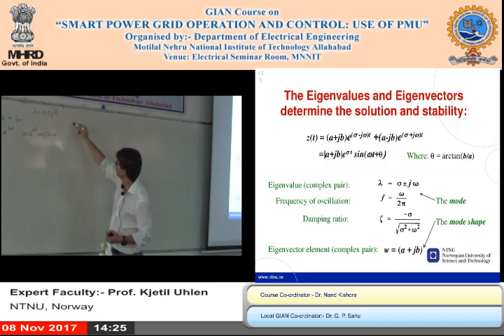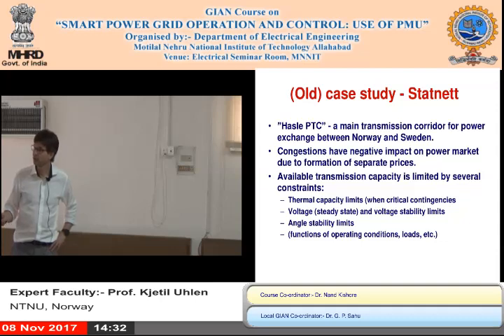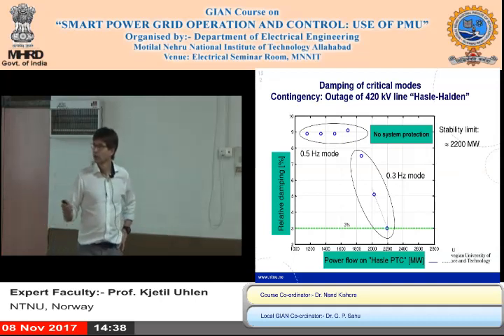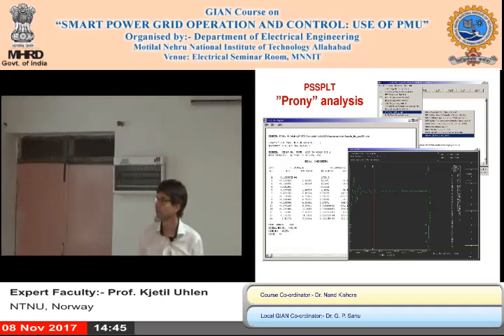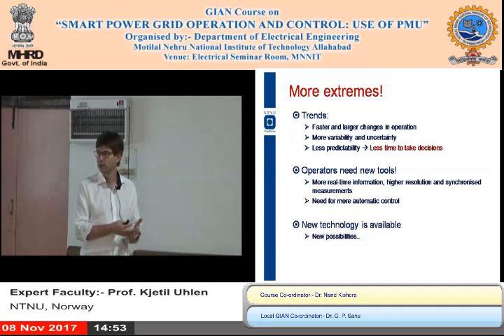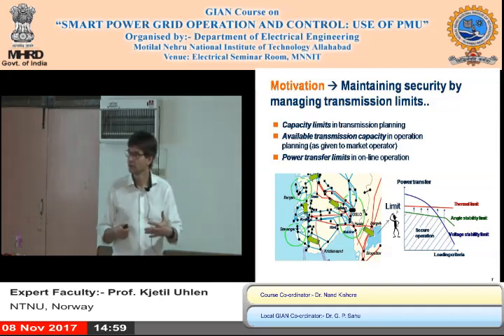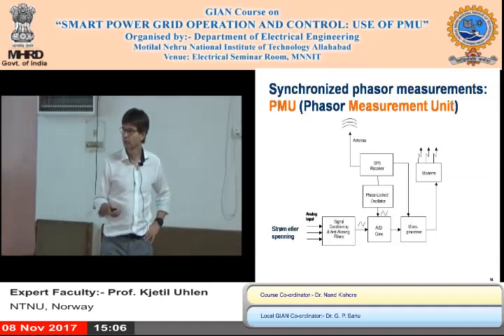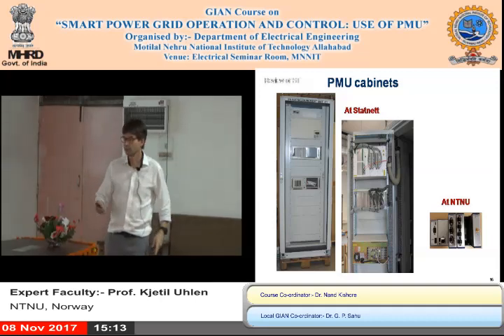(Day 3) Smart Power Grid Operation and Control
Prof. Kjetil Uhlen, NTNU, Norway